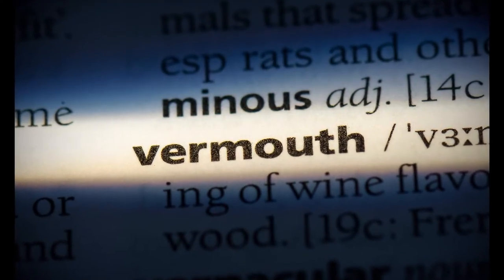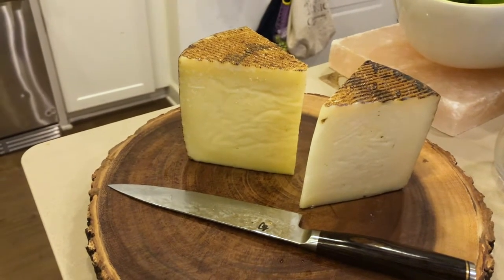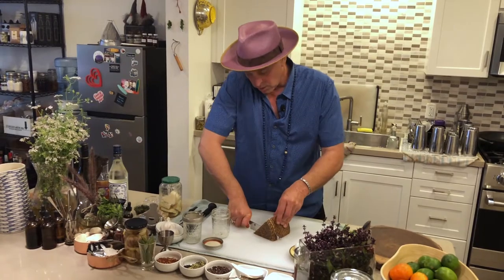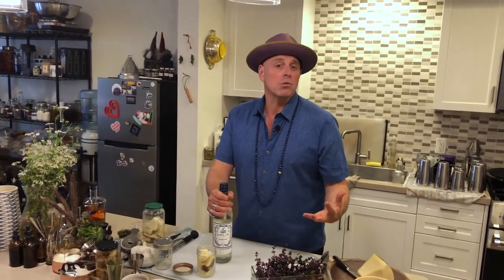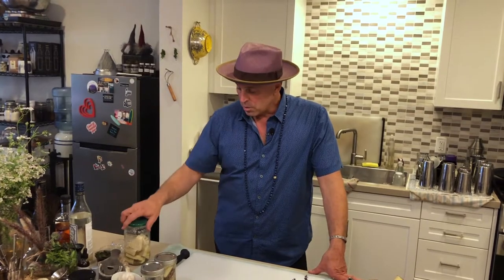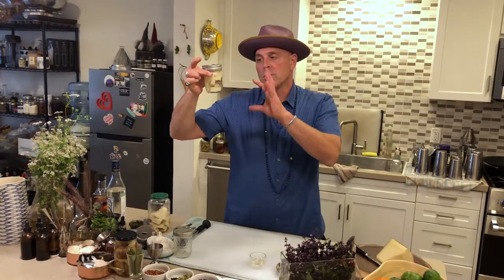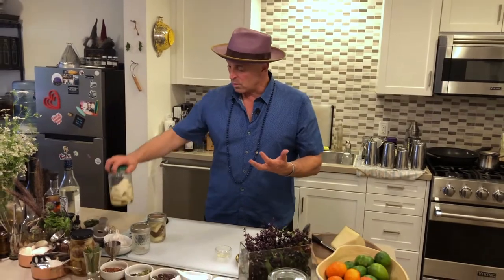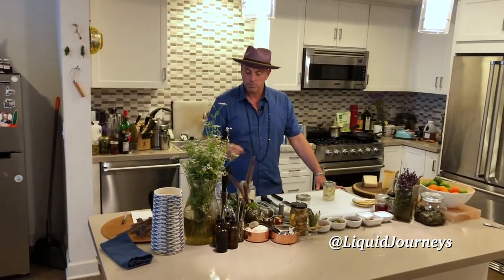A Unique After Dinner Drink or Pairing for Your Charcuterie! | MANCHEGO VERMOUTH | Crazy Good!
It may be hard to imagine a slightly sweet liquid version of a Spanish cheese - but this Manchego infused Vermouth is so unexpectedly good, you won't believe it. It's a perfect end of the night treat for after dessert. Or an incredible accompaniment to a charcuterie board or fresh fruit. Anything you might serve a slice of cheese with, this low-alcohol infusion shines!

List of Ingredients:
Manchego Cheese
Blanc Vermouth